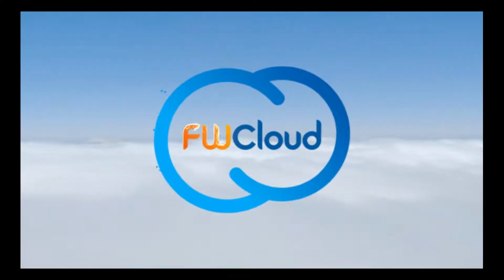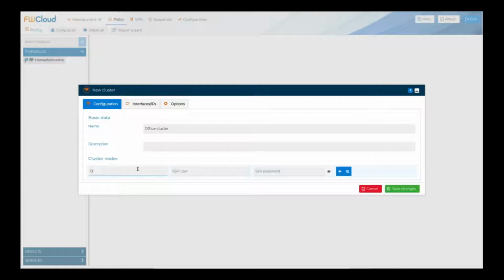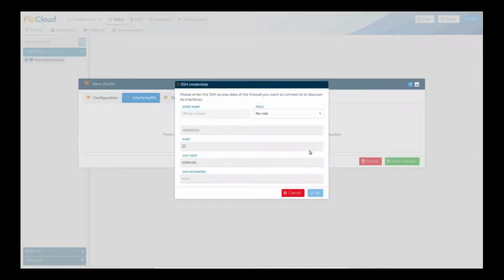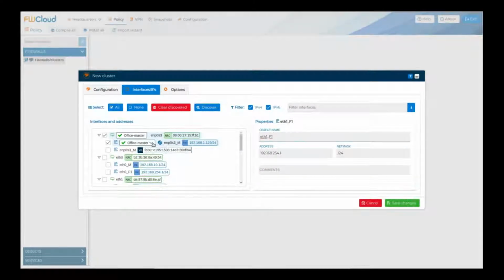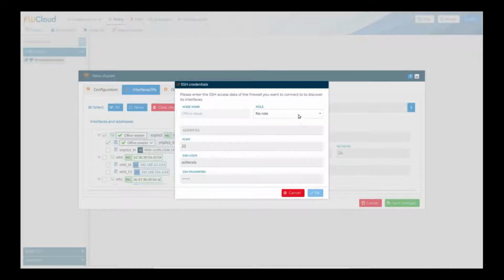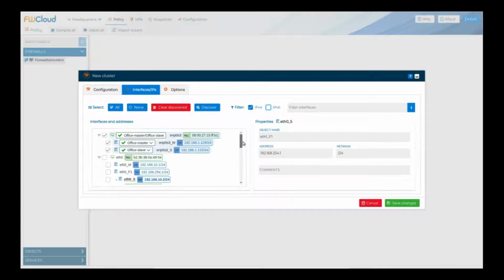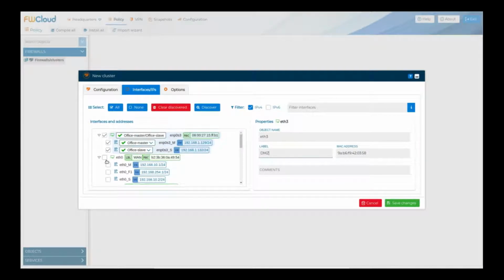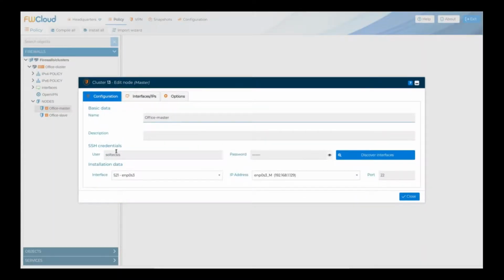Autodiscover - Using it on a firewall cluster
In this video we will see how we can use the FWCloud autodiscover to obtain the information of the network interfaces but this time working with a cluster of firewalls. FWCloud only needs to have network access to the cluster nodes and it will automatically retrieve all the information. This can be incorporated directly or modified in the user interface before including it.